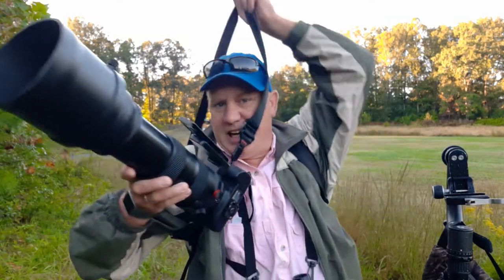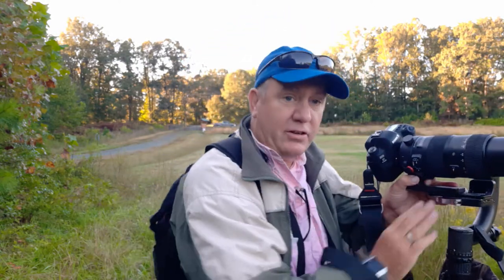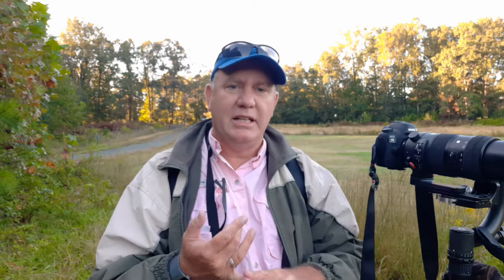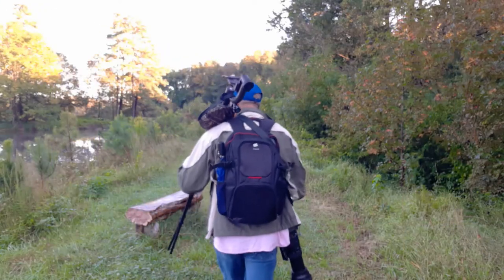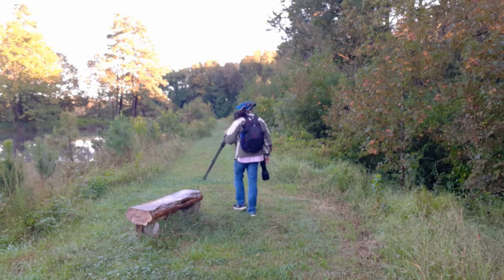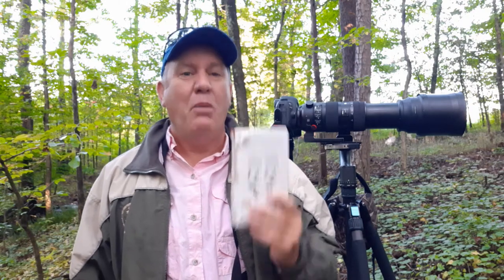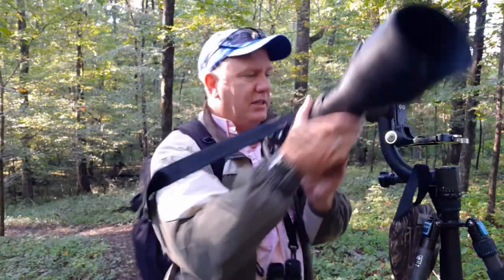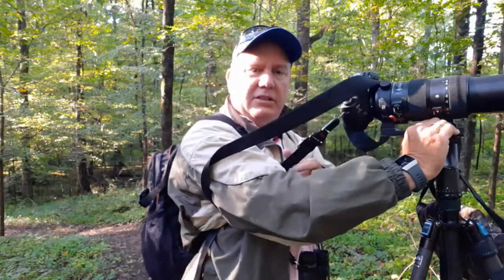4 step on how to get into bird photography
Four steps to becoming a bird photographer.
This week video is about the best way to become a bird photography. I have made many mistakes when starting out as a bird photographer.  With a little luck you can learn from my missed steps.  I have four steps that you can do to start out as a bird photography.
Step one is to get a camera and lens.  I strongly suggest that you look for some used equipment.  B and H Camera is a good places to start.  It Southeast Camera is an exceptionally good place to pick up used equipment.
Second is to pick up a pair of binoculars.  If you are new to bird, then binocular that I suggest is the Nikon binoculars monarch 8 x 42.  They cost about 250 to 270 dollars. This is what you will see most birds using.
The third is know your bird.  Get a book, join a local bird or Audubon club.  Take any bird walks that they may have.  Also, there are many birding events that are happing everywhere.  I have found that the best way to learn how to bird is by doing it.
The last item is joining Ebird.  This is a great way to track your birding and where you can see different bird.  This is a free option that help me a lot bird.  I use ebird.com almost every day.
Sean Leahy
Please help this channel by donating to our thanks